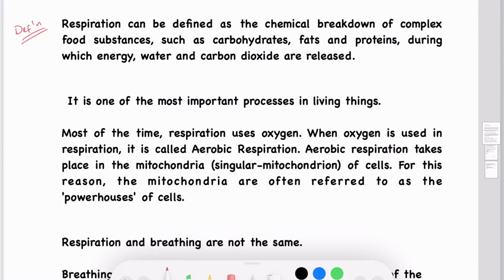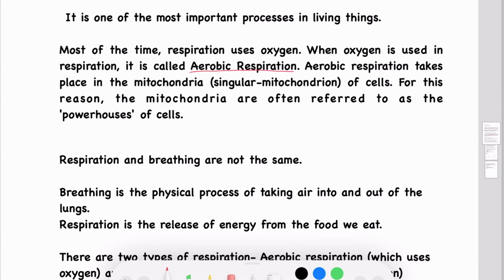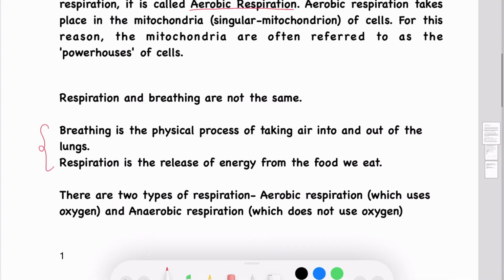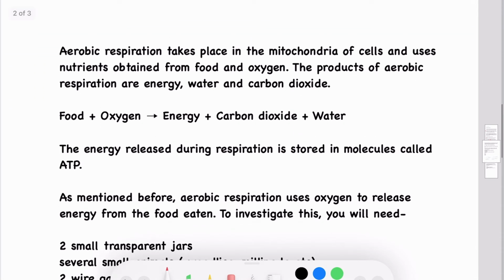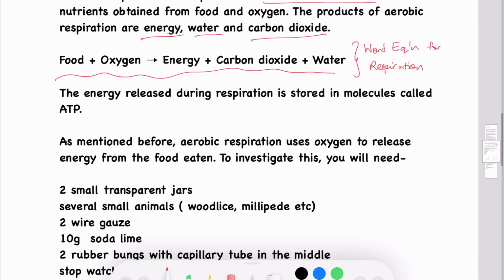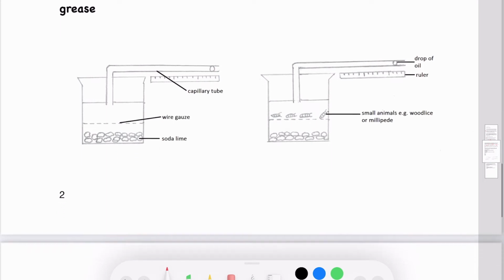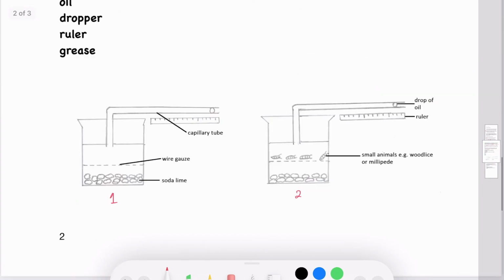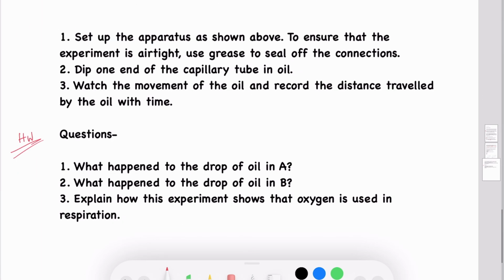Respiration - form 2